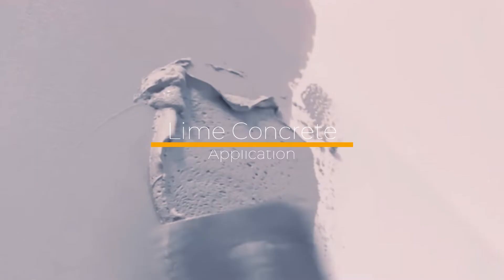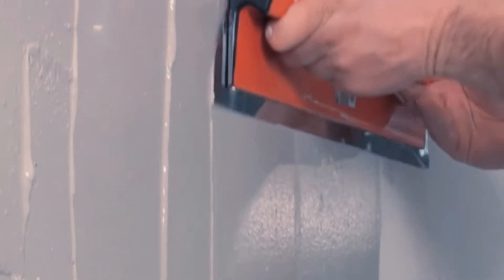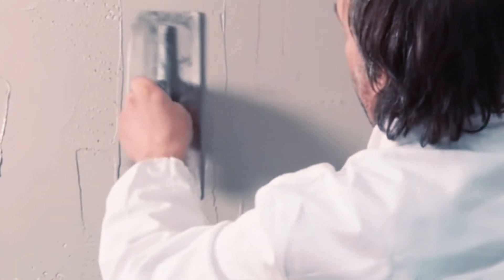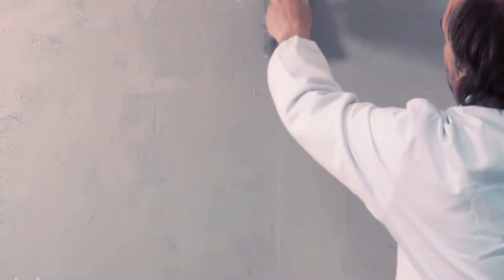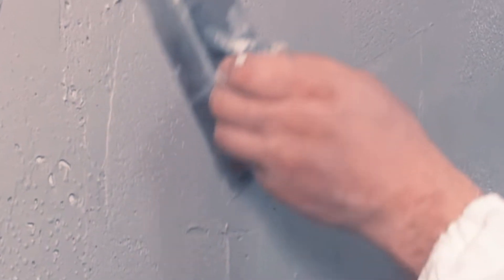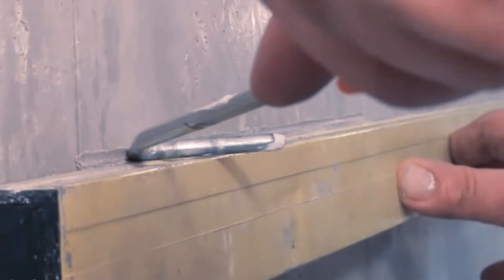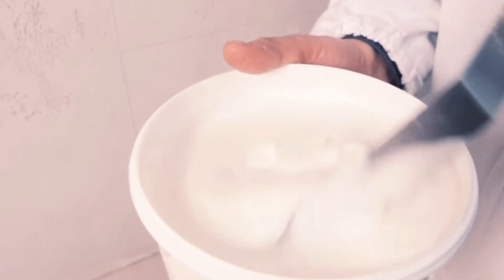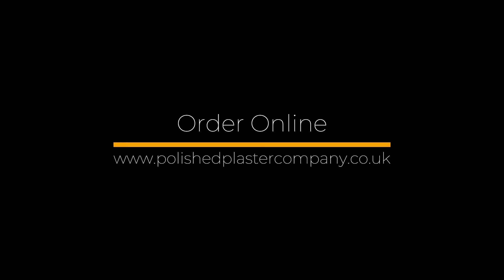Lime Concrete Application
A short tutorial on Lime Concrete application.